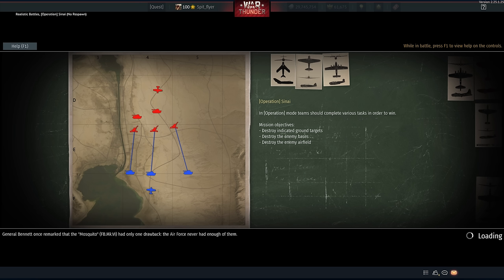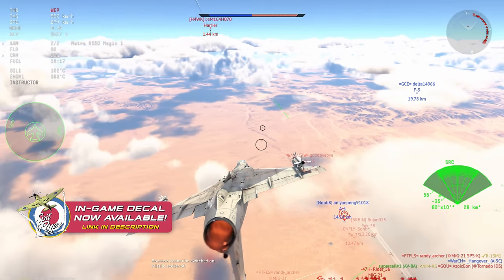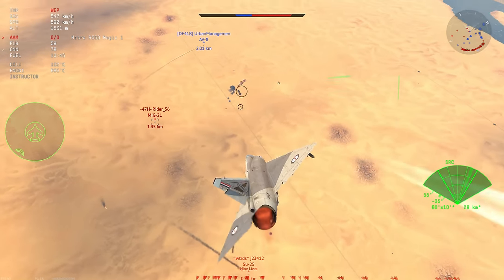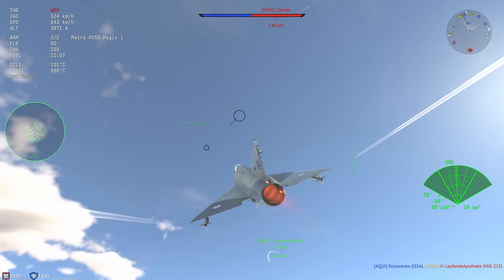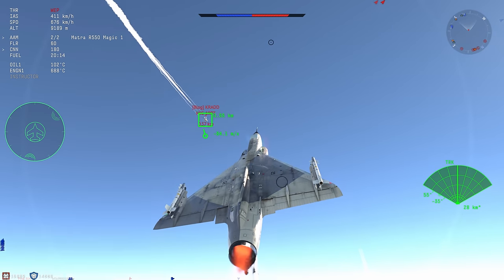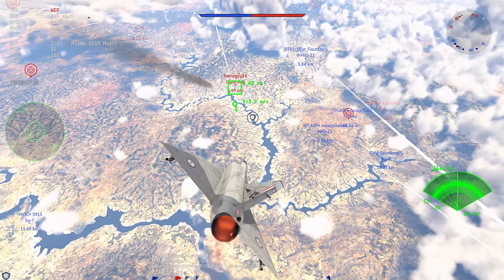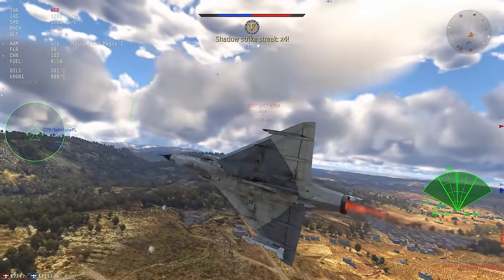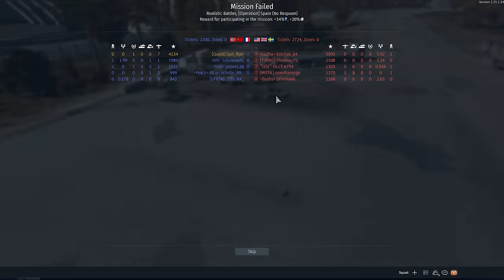Unremarkable And Frustrating: Mirage IIIE (War Thunder)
Break up with basic browsers.